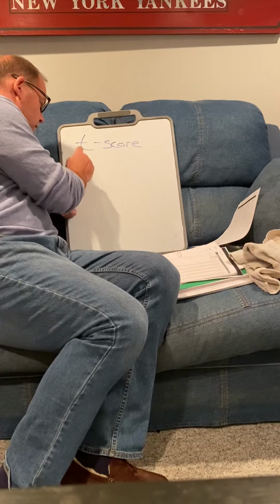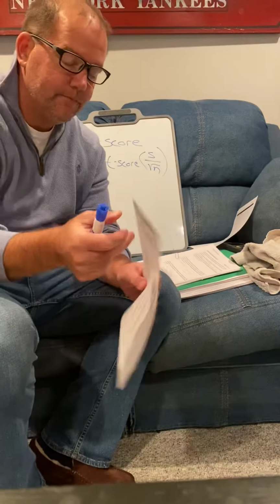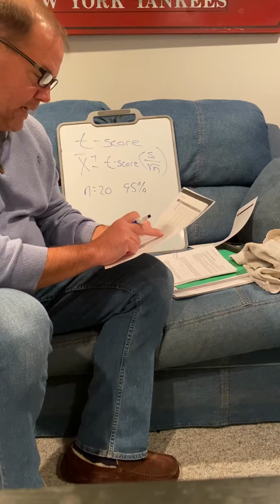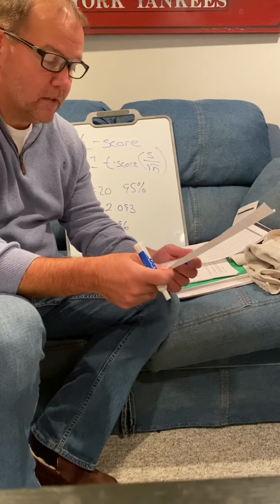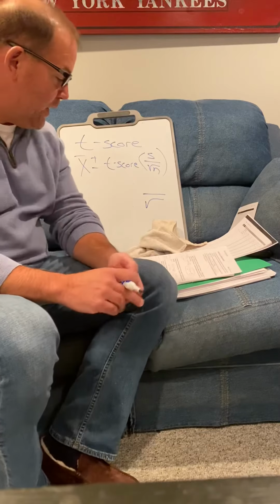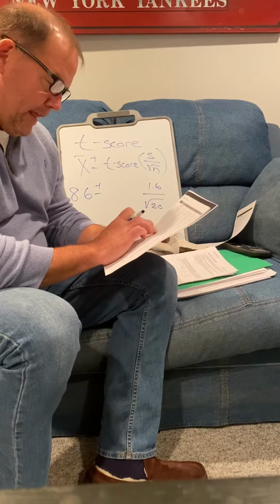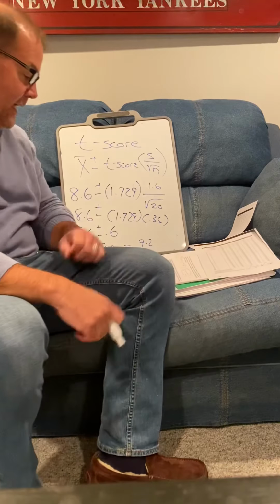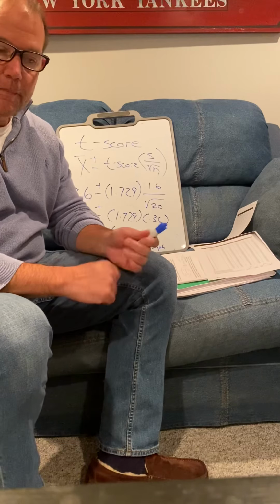Using the t - score table with confidence intervals